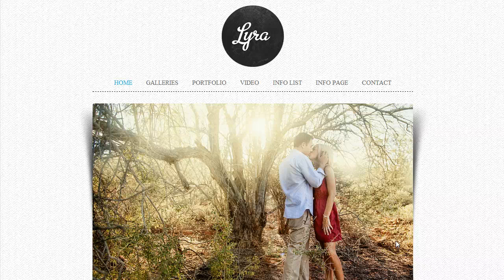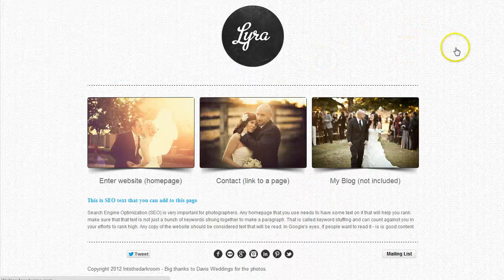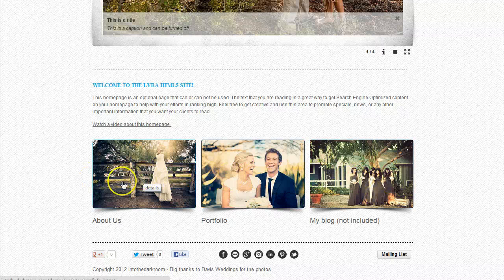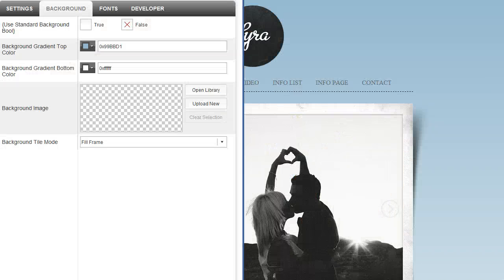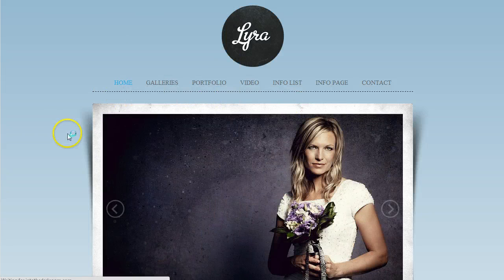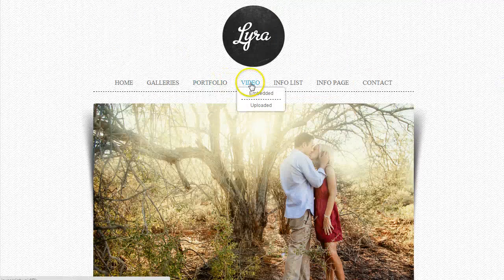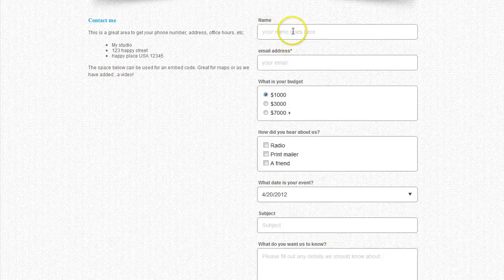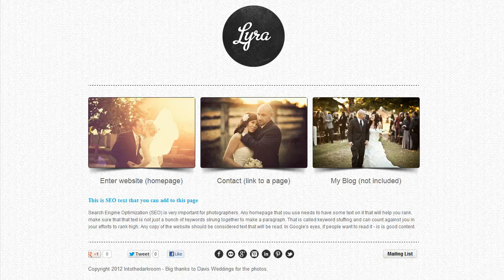HTML5 website - Lyra walk thru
This video shares some of the branding options and page features of this website. More info at intothedarkroom.com